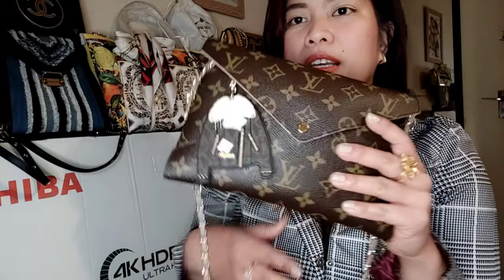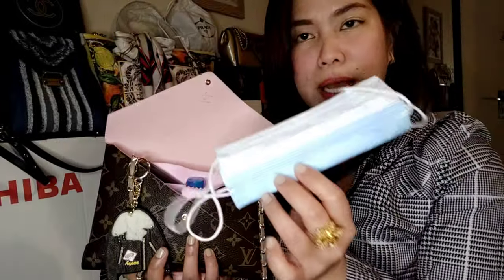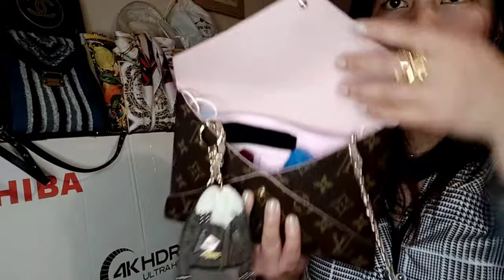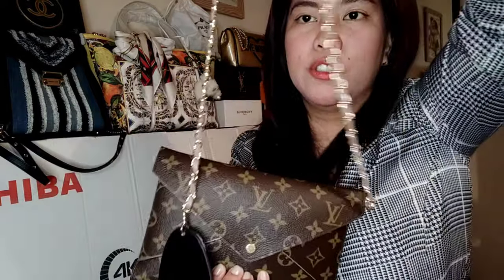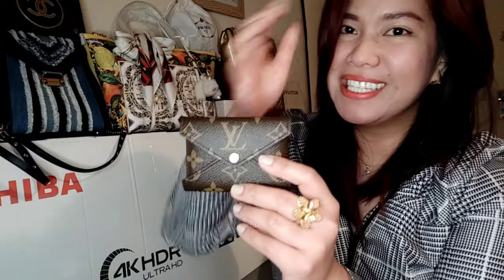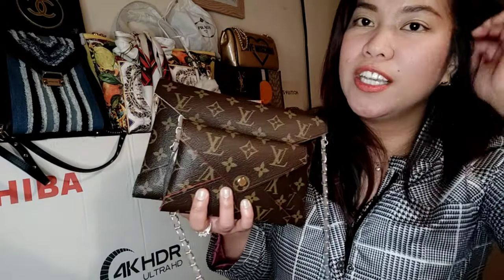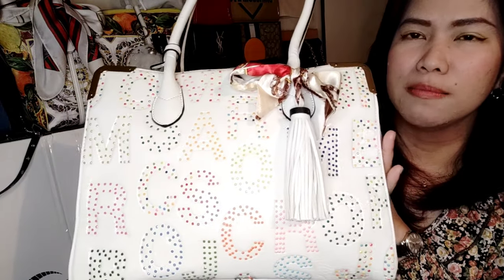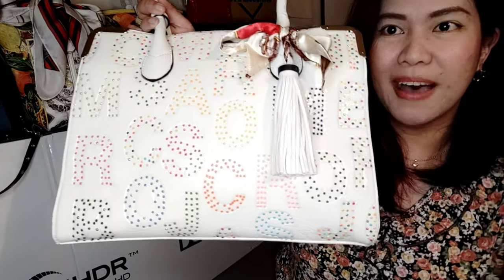Converting my kirigami pochette into a shoulder bag/what fits inside?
Converting my kirigami pochette into a shoulder bag (and bonus contents)
*what fits inside?
monogram canvas
# kirigami pochette
luxury items
#3 for the price of one